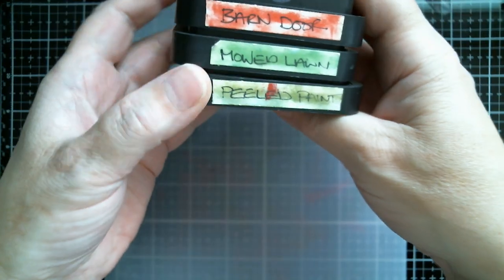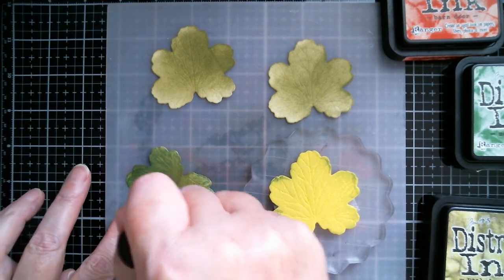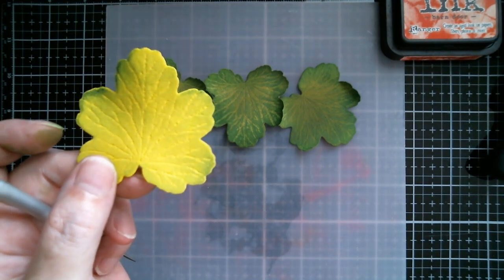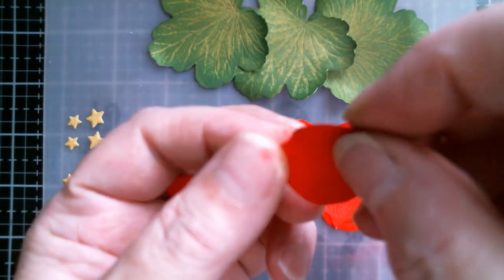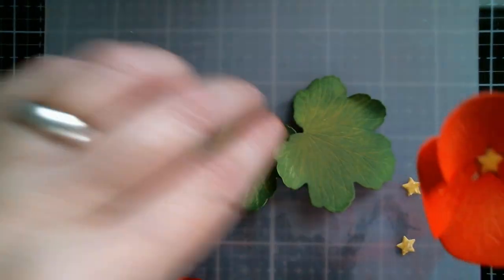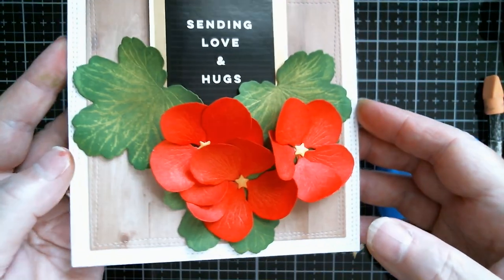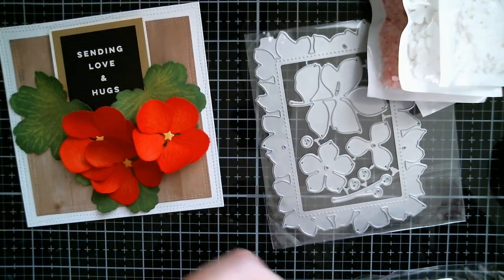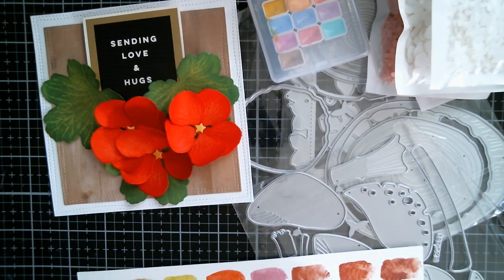Geranium Tutorial/Personal Haul/AliExpress *Daily Hot Picks*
Surprise Creation New Release
Designed by Craft Eccentricity
*Personal Haul*
Metallic Watercolor
Wood Slices
Leaf Frame
*Daily Hot Picks*
Assorted Stencils
Dome Blending Foams
Cupcakes on Stand
Assorted Craft Dies
Shaker Jars Set
Large Flower Stamp
Candy Color Pearls
Flowers with Dies
Sketch Type Christmas Stamps
Birthday Banners
Hat Maker
Flower Border Stamps
Journal Stamps
Flamingo Set